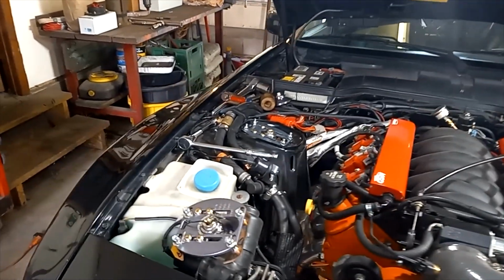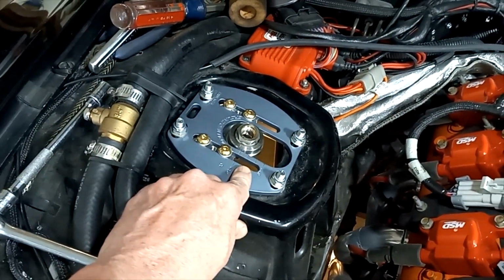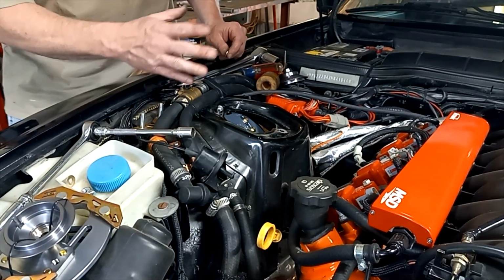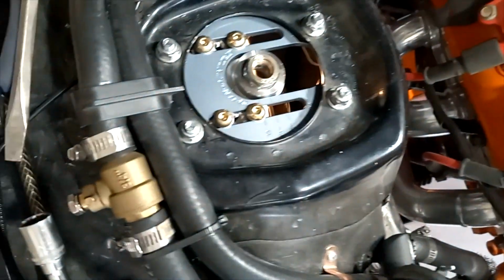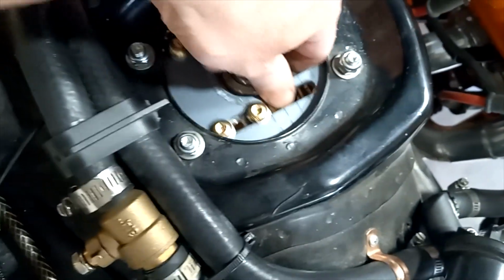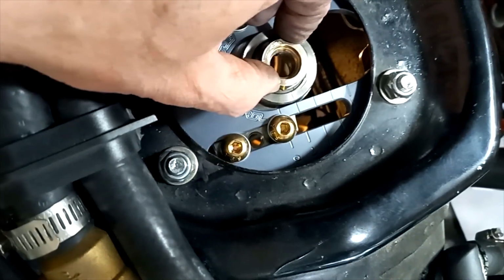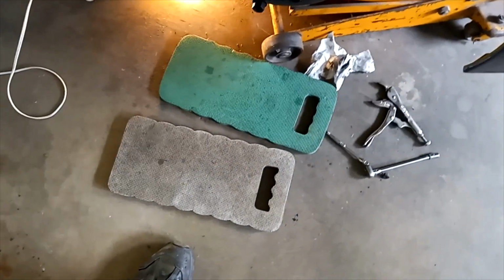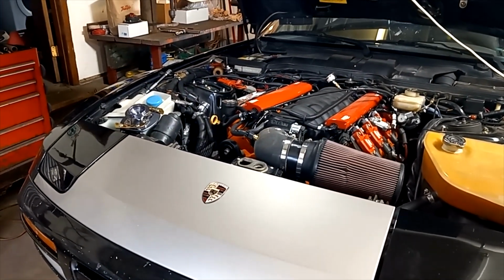Porsche 944 LS V8 Project, Camber Plates, I'm an Idiot!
I talked to the nice folks at Ground Control and they showed me how to install the camber plates the right way. Funny how you can get the wrong idea of how to do a project!
The car is a 1991, 944 S2. We removed the 3.0, 210HP engine and installed a Chevy 6.0 LS, L77, 450+ HP engine. We also did some suspension and brake upgrades to make it a better daily driver and occasional track day car.
Click on my channel to see the whole 150+ video playlist of this project.